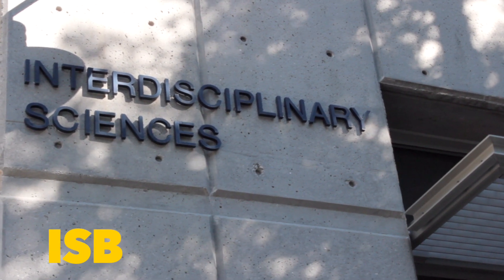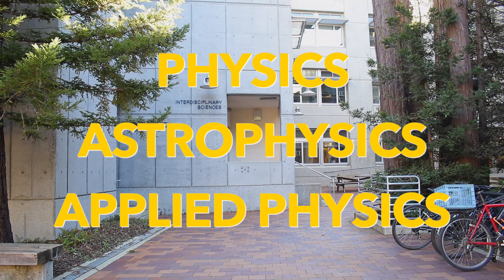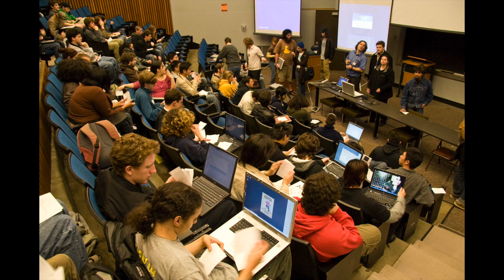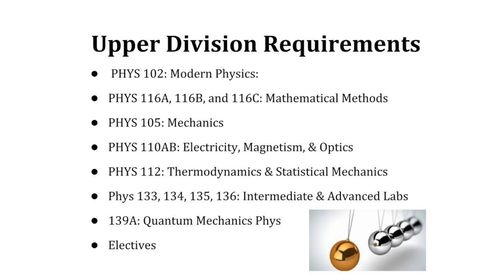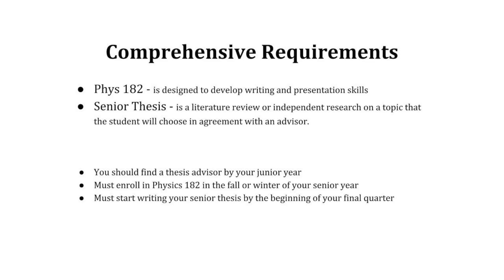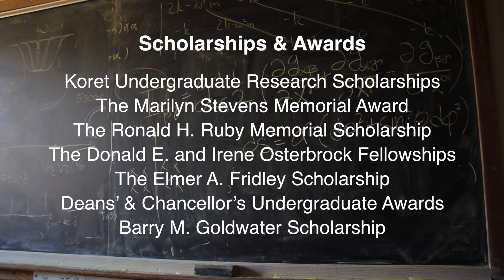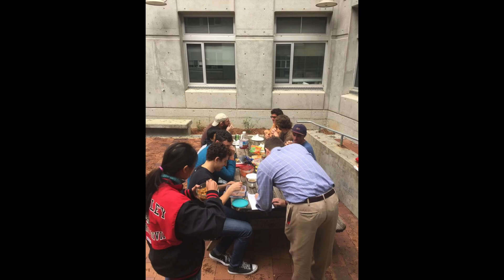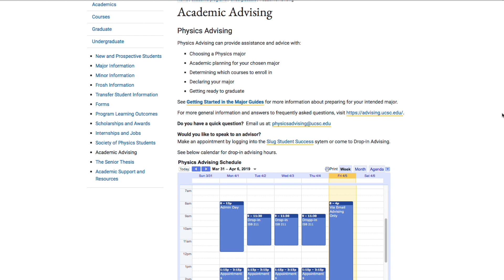UCSC Physics Department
Our department strives to ensure our student's academic success. Physics encompasses so much of our universe that it can be difficult to know how to navigate things like research areas and concentrations.

This video helps to relieve some of that confusion by explaining the different programs offered by our department.

We hope this video finds you well and helps you become better informed.